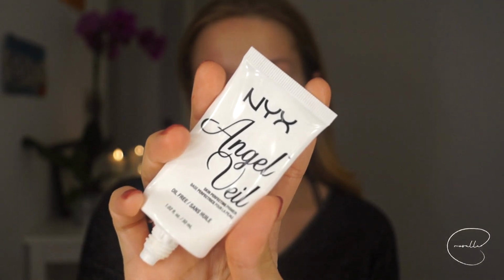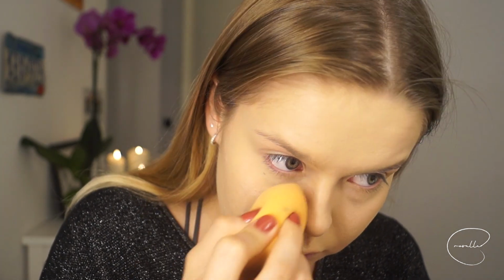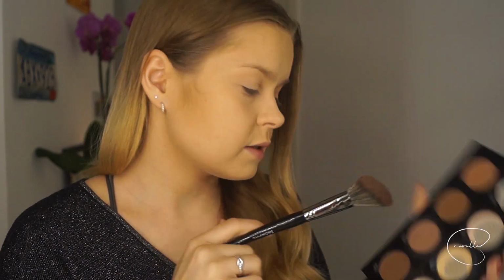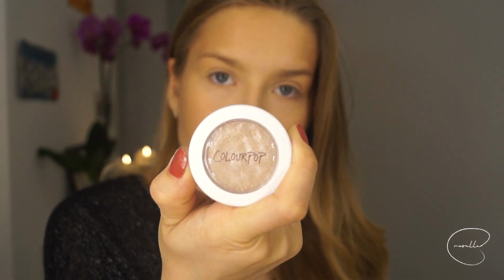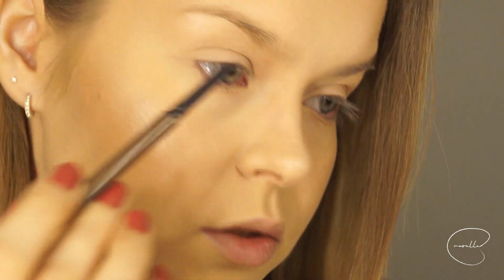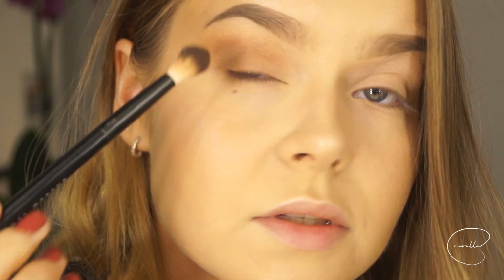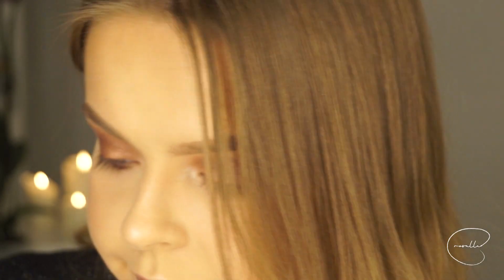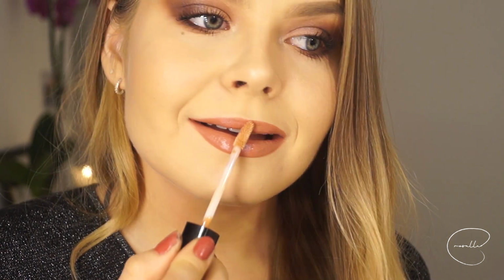GO TO PRODUCTS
Hey lovelies!
Here's a look featuring all my favourite products, hope you enjoy it! x
Ps. sorry for the background noises :)